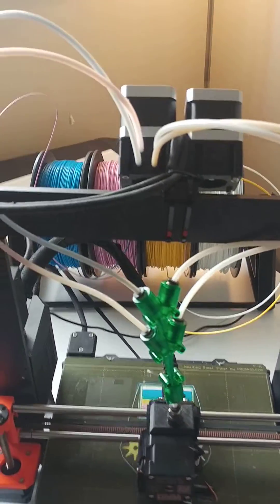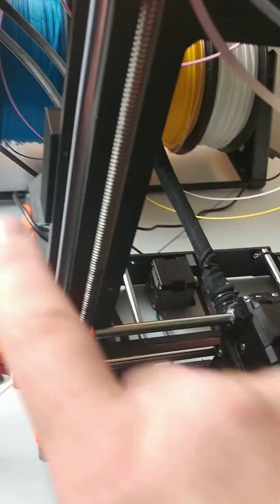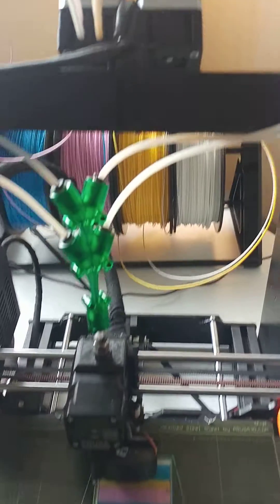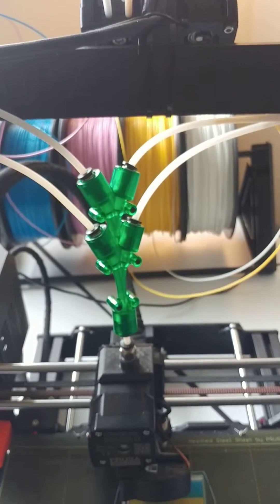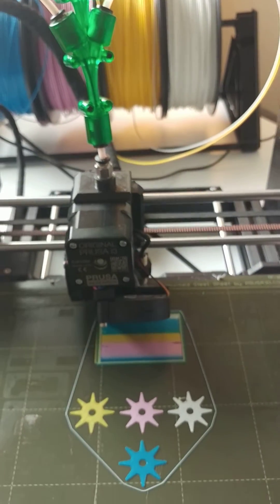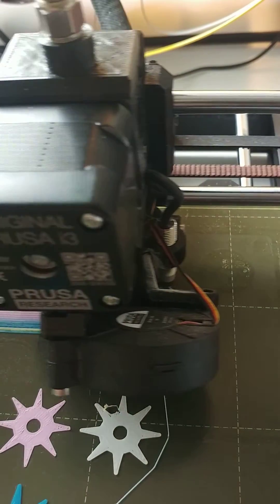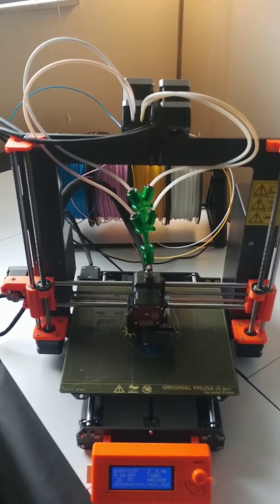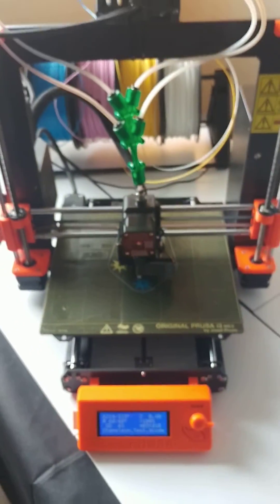3D Chameleon Mk2 on a Prusa Mk3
3D Chameleon Mk2 on a Prusa Mk3